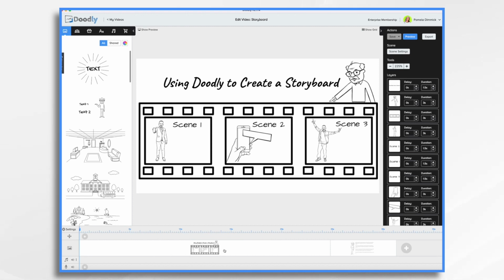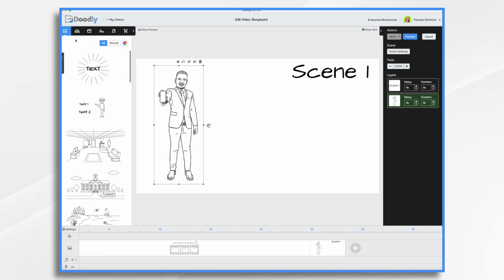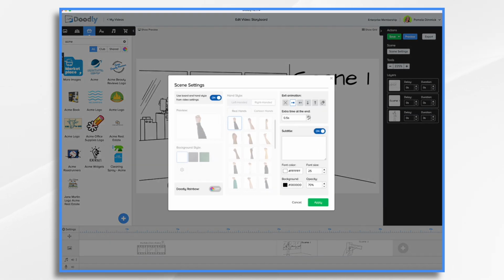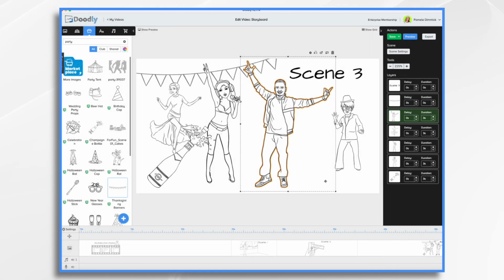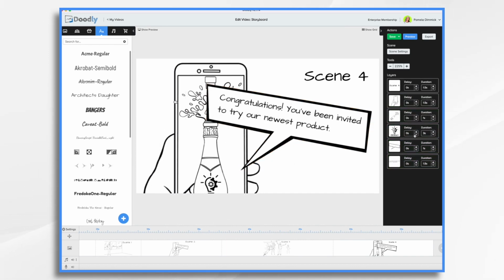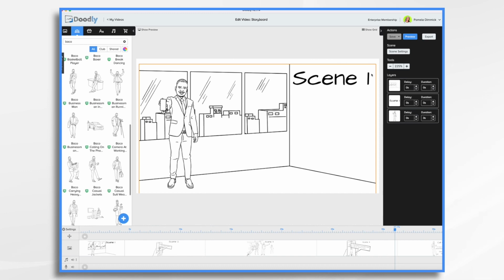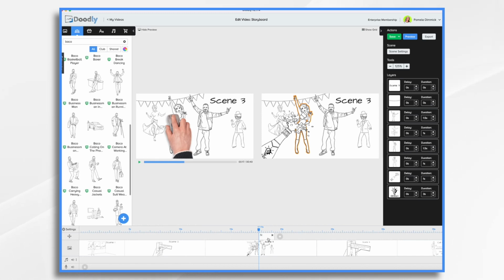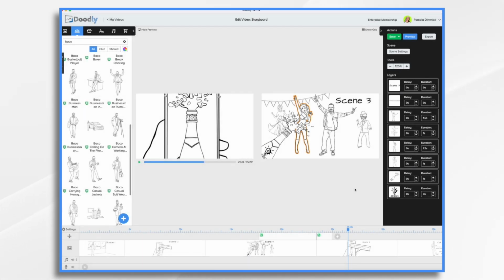ULTIMATE Storyboard Tutorial for Doodly Videos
In this tutorial, you’ll learn how to create a basic storyboard video in Doodly! Pamela will show you how to add scenes and simulate camera movements. Storyboards are a great way to communicate a large concept to an audience in a short amount of time!